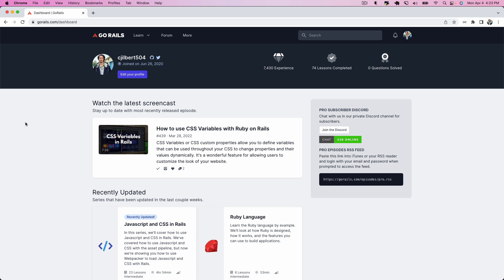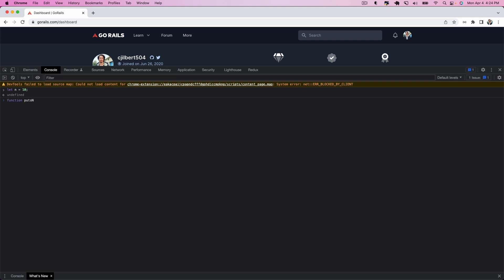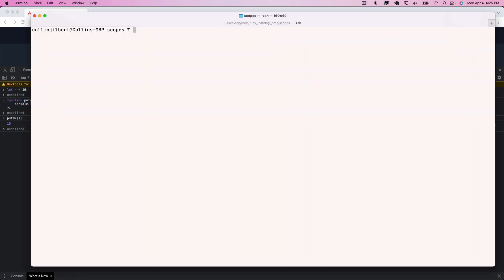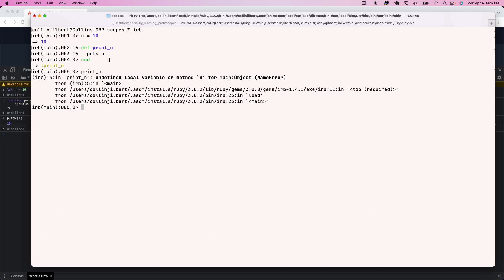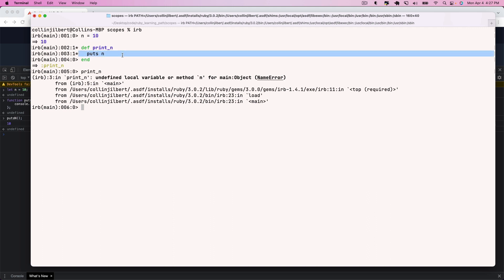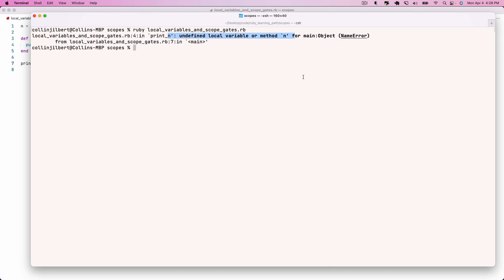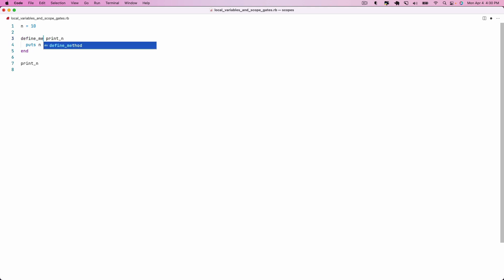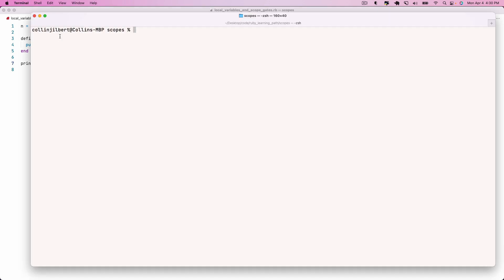Flatting Scopes in Ruby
In this video, we will look at how to use blocks and bindings in Ruby to pass local variables across different scopes. You might not use this functionality much in your day-to-day applications, but it is exceptionally handy for building libraries.